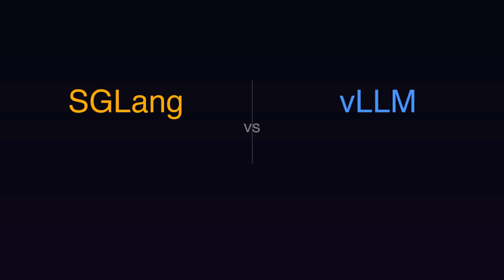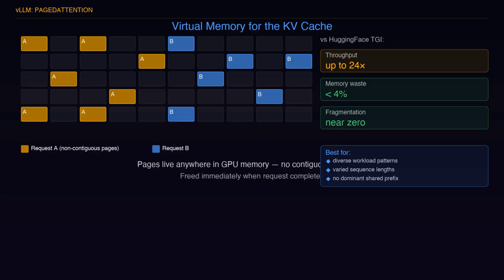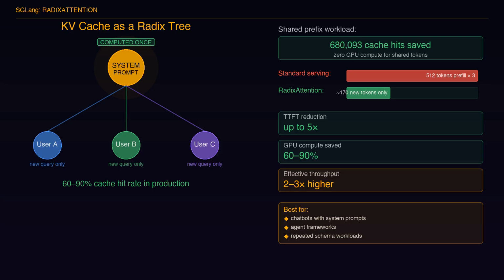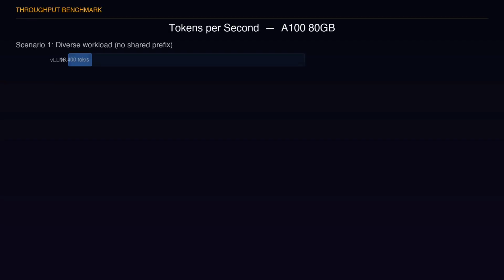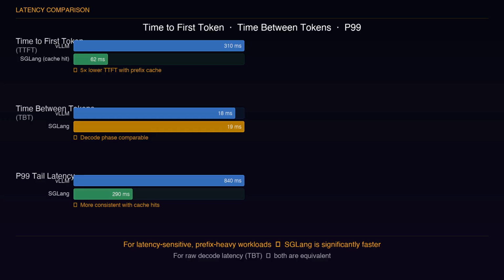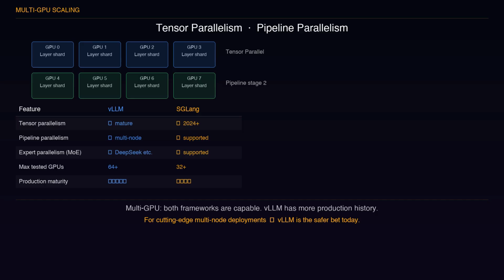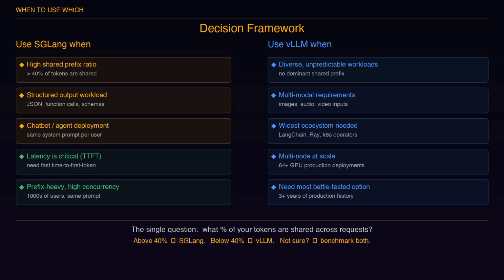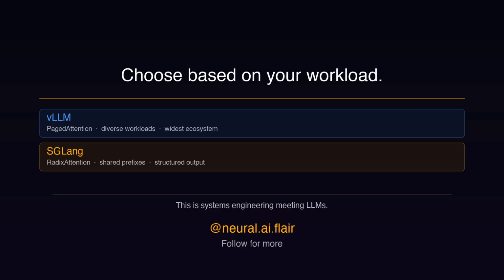SGLang vs vLLM: Which LLM Inference Framework Should You Use?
Two frameworks dominate production LLM serving today — SGLang and vLLM. Same GPU. Same models. Wildly different results depending on your workload.

In this video, we break down:

The KV cache bottleneck both frameworks solve
vLLM's PagedAttention — virtual memory for the GPU
SGLang's RadixAttention — shared prefix caching as a radix tree
Structured output: logit masking vs compiled FSM
Throughput benchmarks across diverse and prefix-heavy workloads
Latency: TTFT, TBT, and P99 tail latency comparison
Multi-GPU scaling and production maturity
Ecosystem and integrations
The exact decision framework for choosing between them
The one question that decides everything: what percentage of your tokens are shared across requests?

Above 40% → SGLang. Below 40% → vLLM.

🔔 Follow @neural.ai.flair for more AI systems explainers.